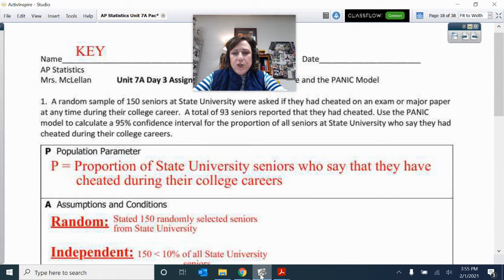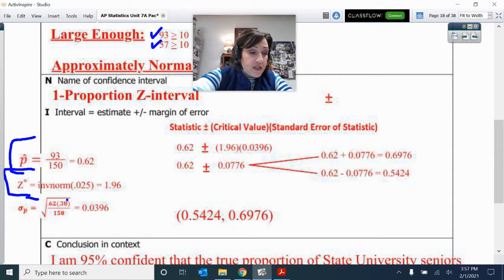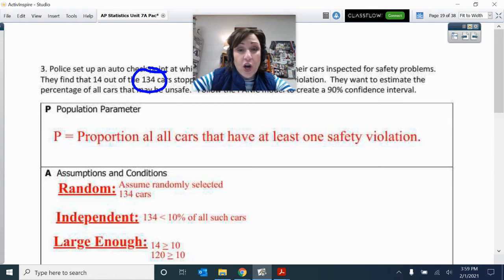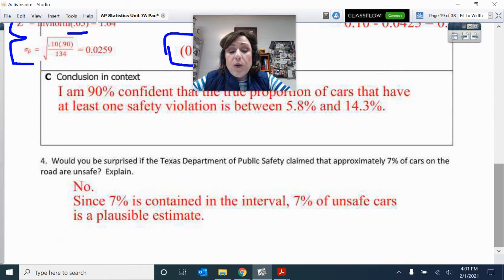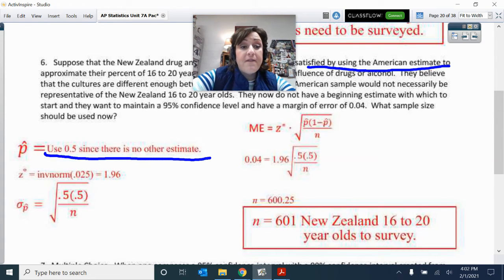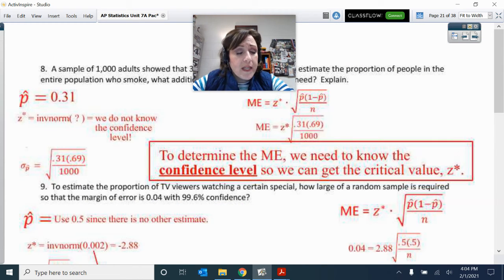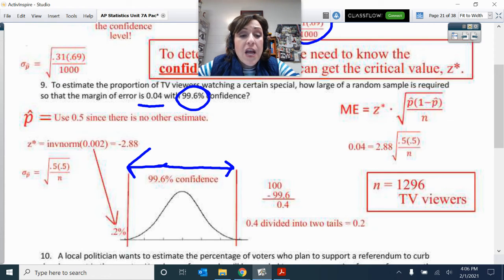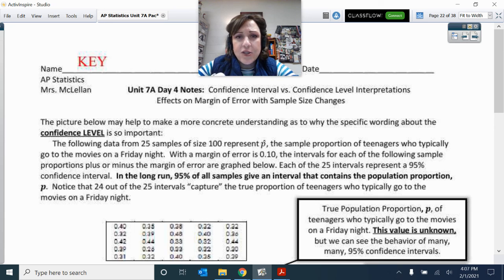Going over Confidence Interval PANIC Model Assignment Key VIDEO